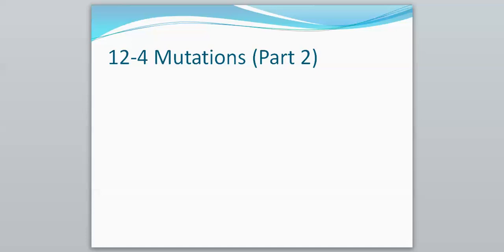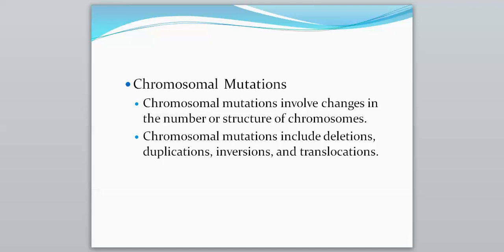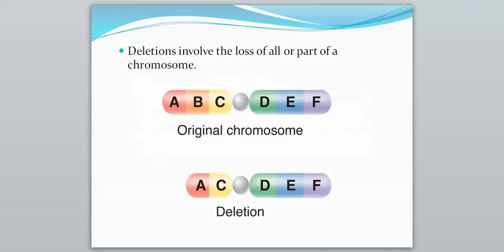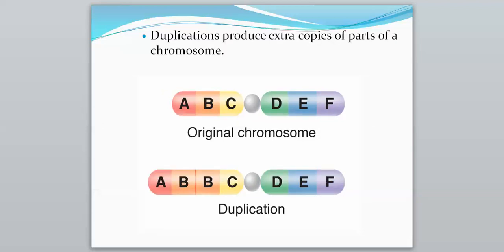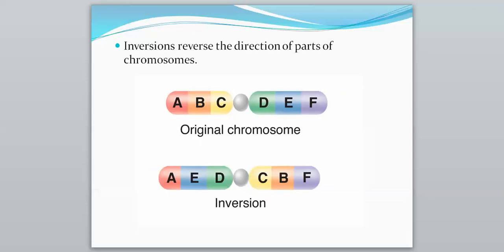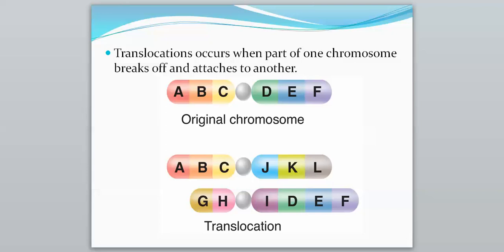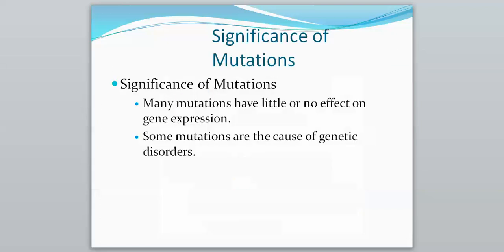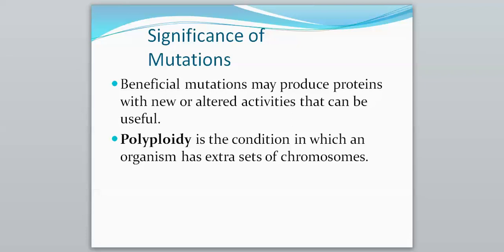12-4 Mutations (Part 2)